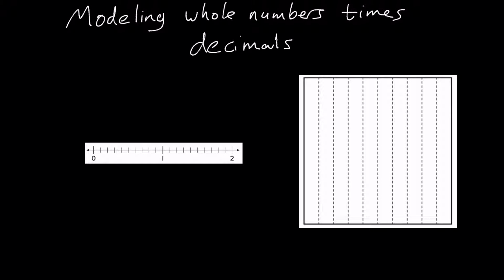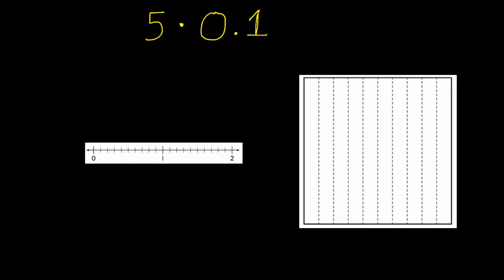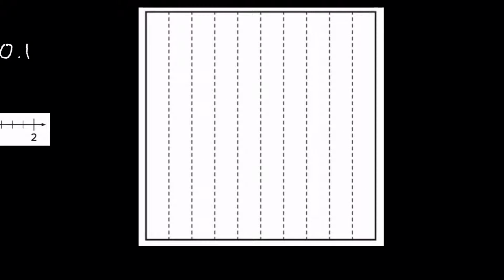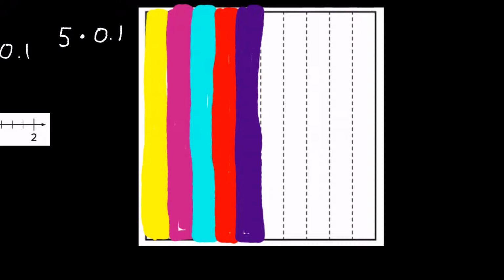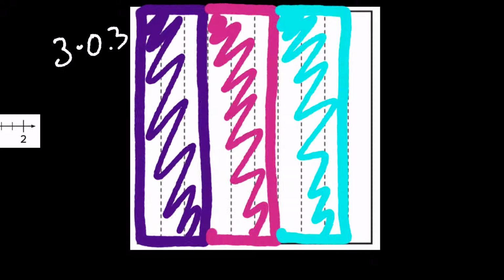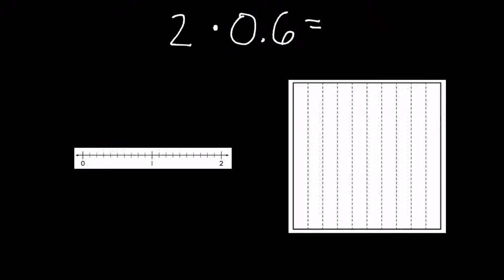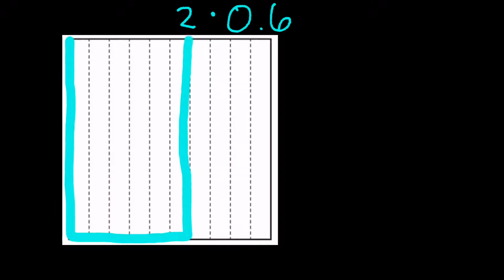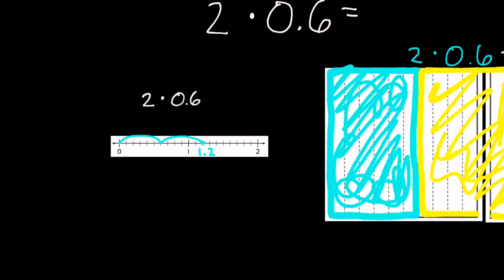Modeling Whole Numbers Times Tenths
Students learn how to model multiplying a decimal in the tenths place with a whole number. Models include number lines and tenths grids.